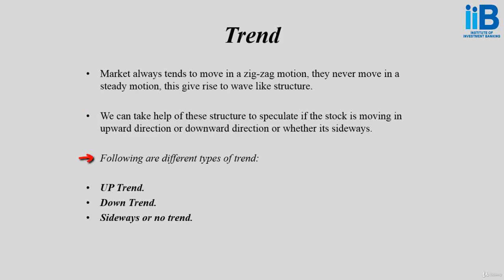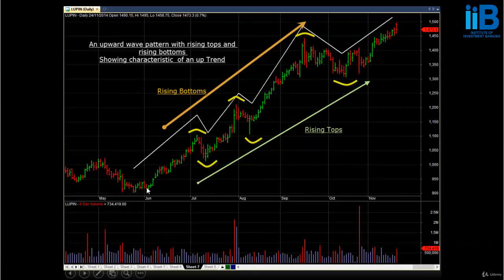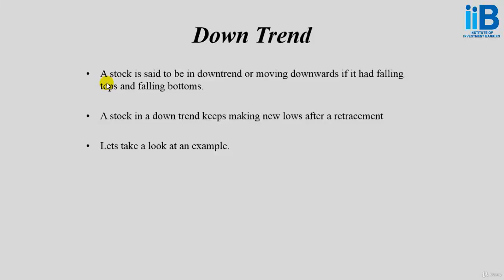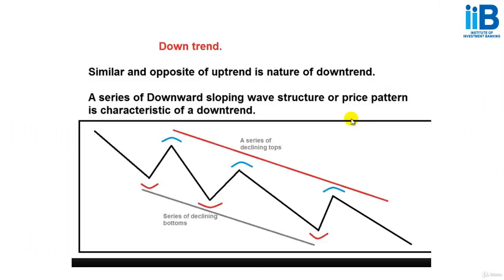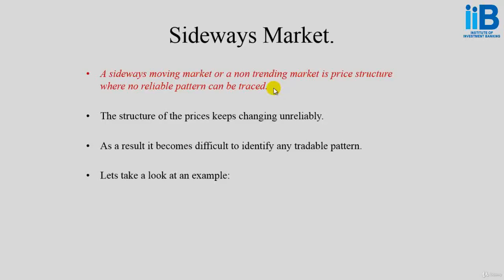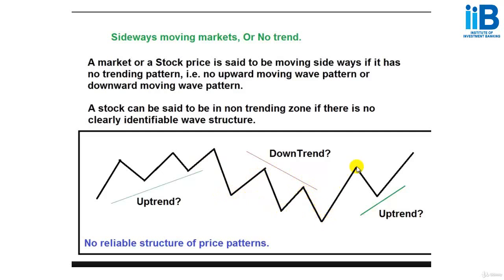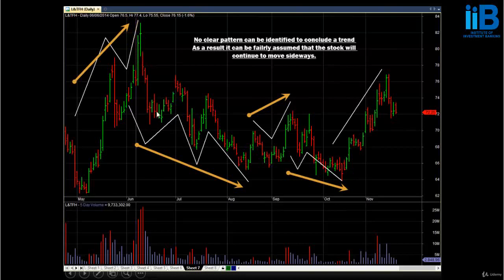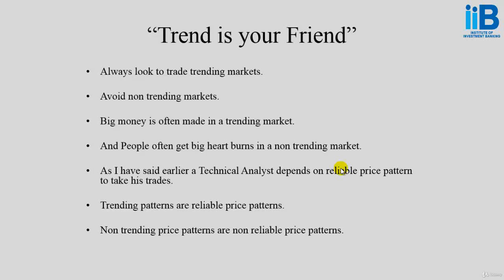6 Trend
Stock Market for Beginners is the introductory video for everyone who is interested in investing in the share market.